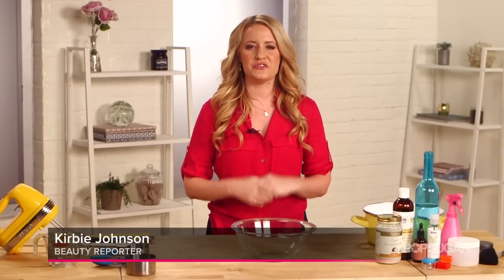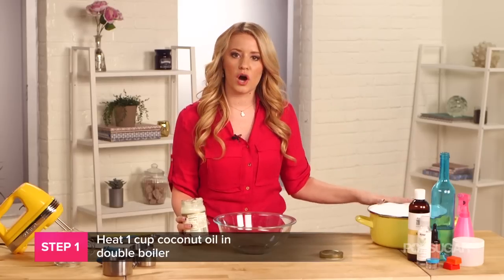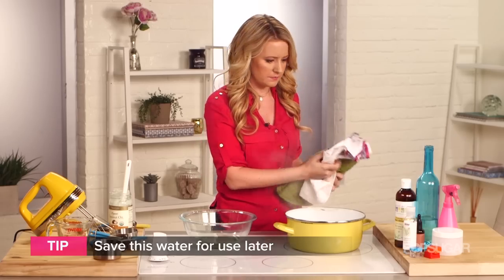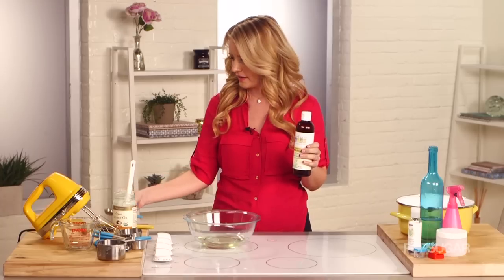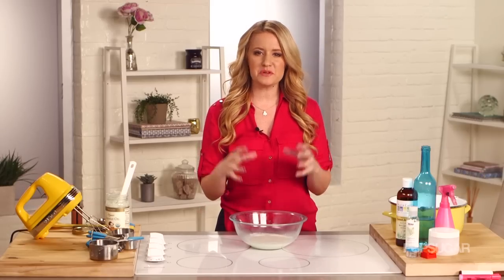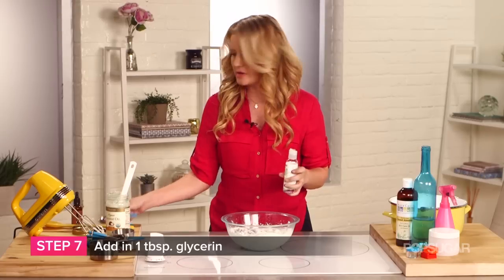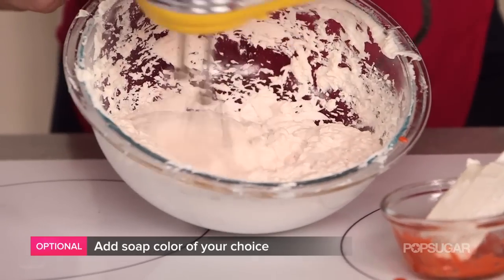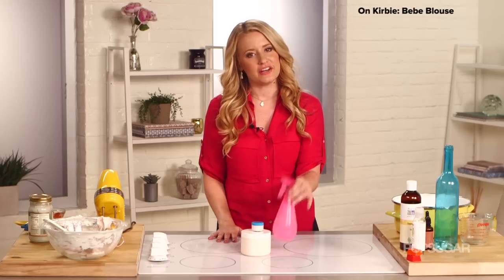DIY Recipe For Split Ends and Dry Skin | Beauty DIY | Beauty How To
Want baby-soft skin, silky hair, and kissable lips? Then get to your kitchen. This DIY beauty balm combines coconut oil with other emollient ingredients to make an addictive hydrator for your lips and skin that you won't be able to get enough of. After you make the balm, melt it with an equal amount of hot water, and you have yourself an instant leave-in conditioner — perfect for dry hair and split ends!
On Kirbie: Splendid top

Recipe:
1. Boil a pot of hot water to melt coconut oil
2. Heat 1 cup coconut oil in double boiler
3. Let coconut oil cool for 30 minutes
4. Add in 2 tbsp. sweet almond oil
5. Whisk oil mixture; refrigerate for 25 minutes
6. Whisk again until it becomes a thick cream
7. Add in 1 tbsp. glycerin
8. Add 1/2 cup cooled water from double boiler
9. Whip mixture until fluffy, like whipped cream (optional: add soap color of your choice)
10. Pour into a large jar

For the conditioning spray, add one part melted balm to one part water in a spray bottle.